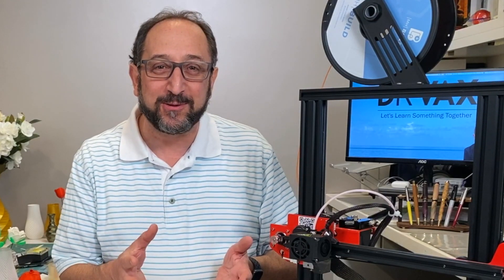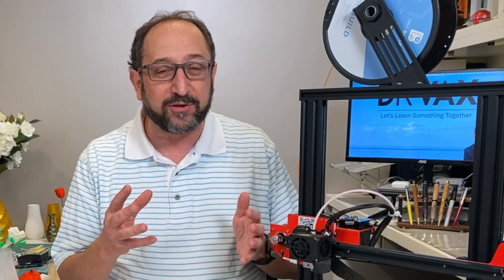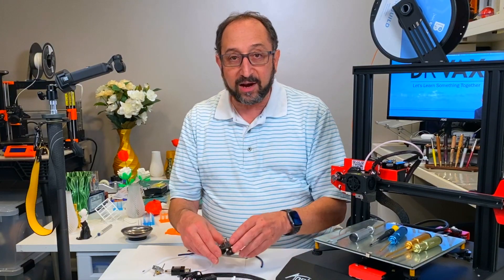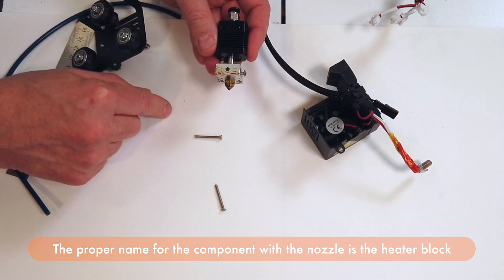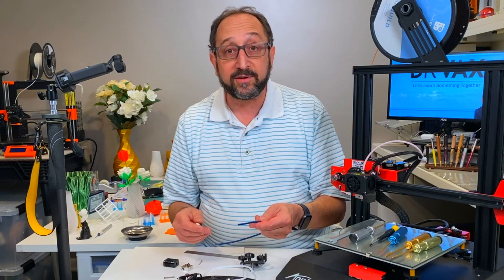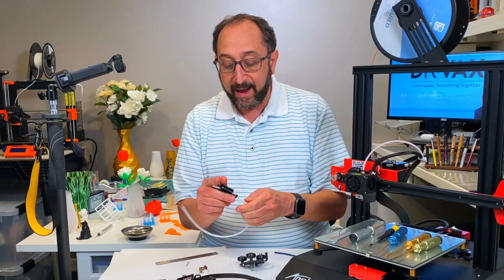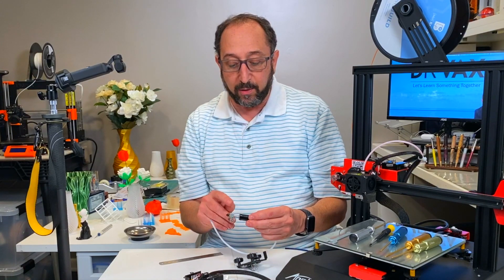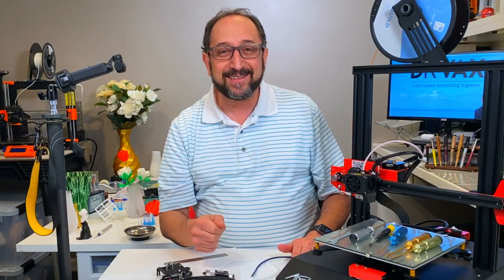3d Printer Hotend Disassembly and Explained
3d Printers Hotends are where the plastic hits to print bed and the magic happens.  In this video, I dissect an ANET ET4 hot end to highlight the components common to most FDM, Bowden style filament printers.  This would include the Creality Ender 3, Ender 5, and CR10 printers.  Most of the printers from Prusa, Monoprice,  Ultimaker,  Flashforge,  Anycubic, and others utilize the hot ends with similar features.

Irv